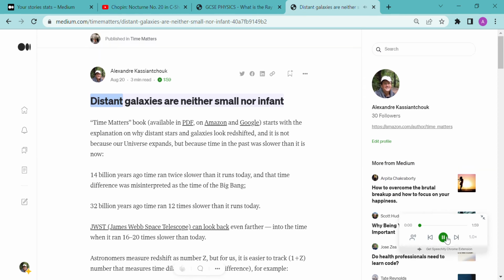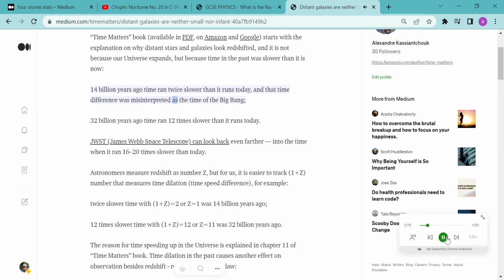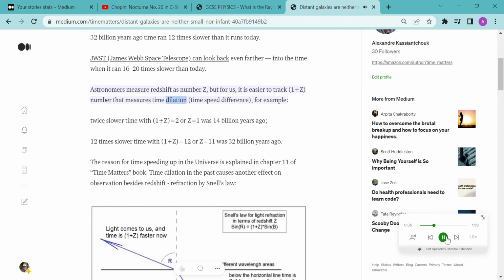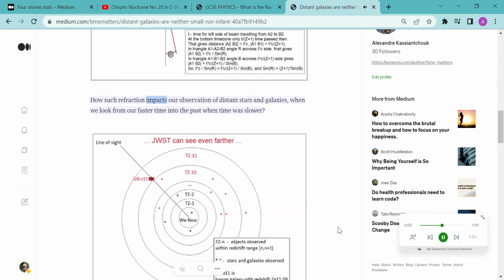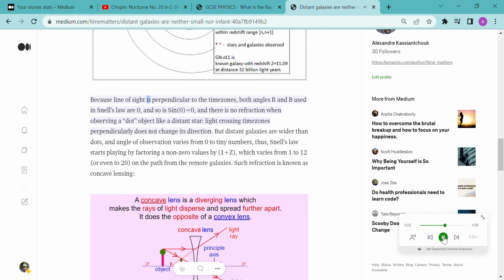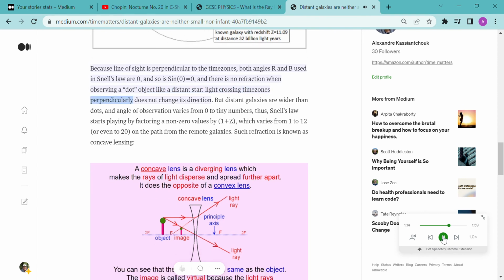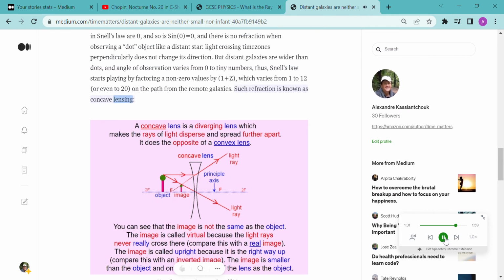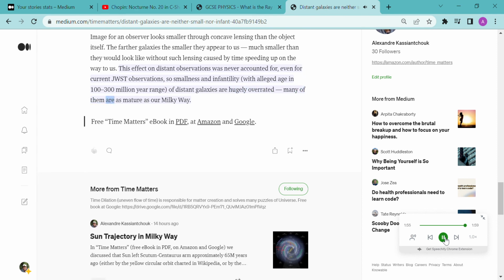Distant galaxies are neither small nor infant